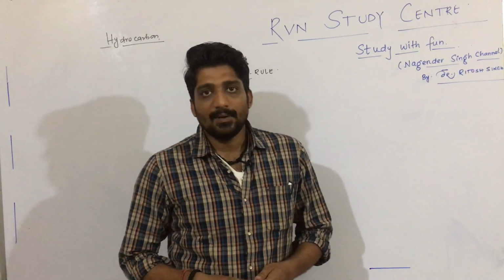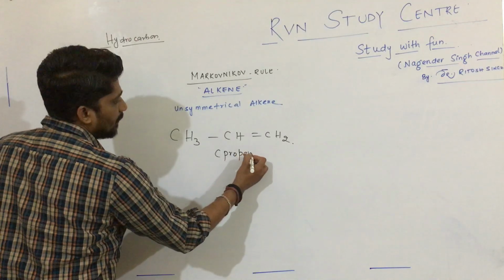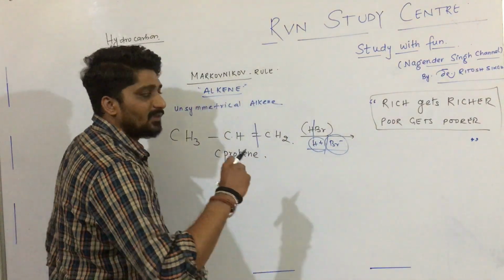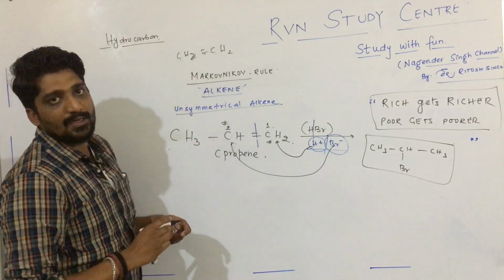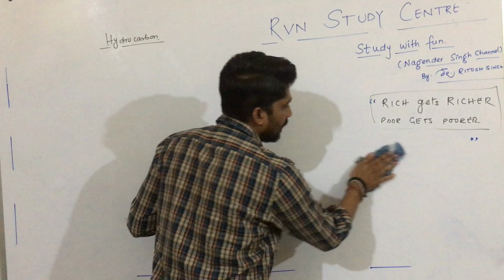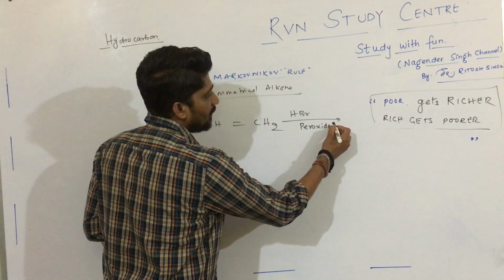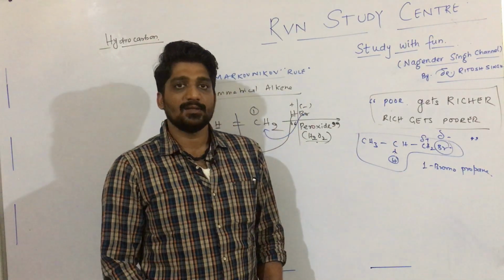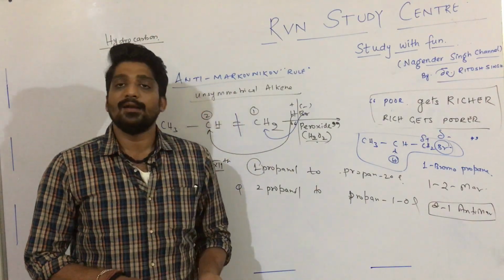HYDROCARBON IN 60 SEC (CHEMISTRY CLASS 11TH)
The video contains the HYDROCARBON TRICKS FOR MARKOVNIKOV'S & ANTI MARKOVNIKOV'S  RULE of 11TH CBSE.

keep motivating:-)